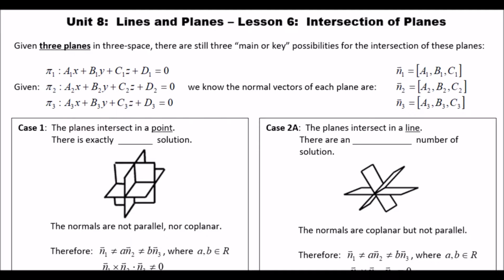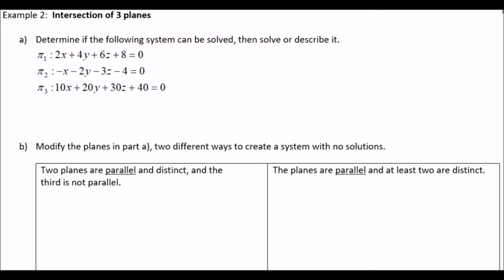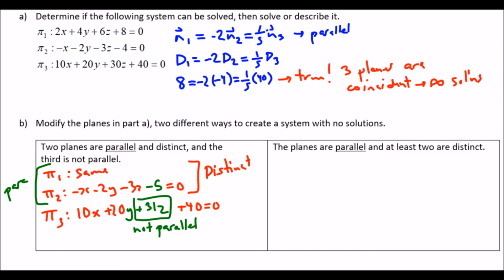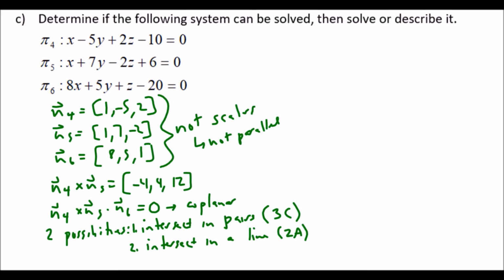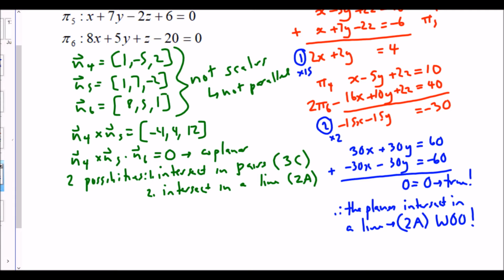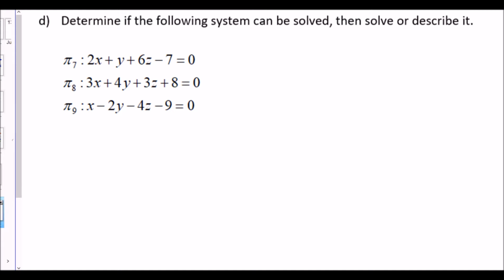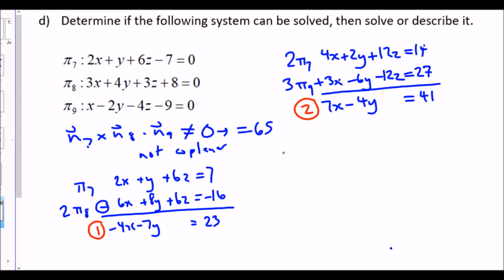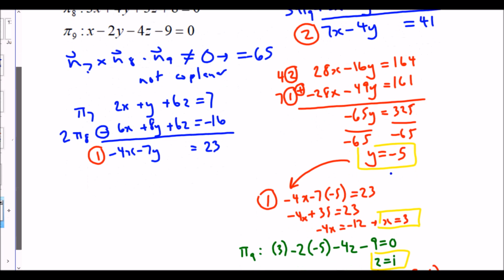Lesson 6 Intersection of Planes Part 2 Intersection of 3 Planes